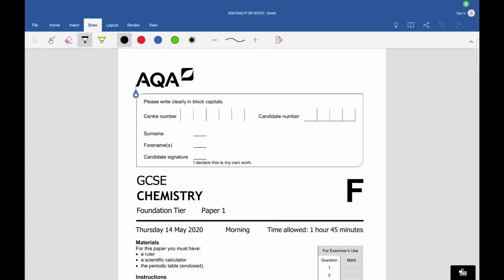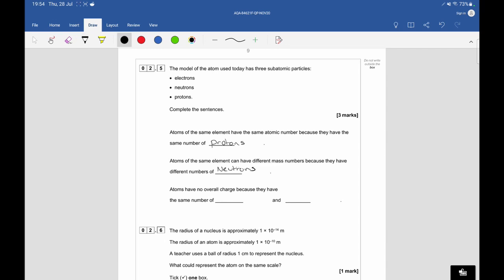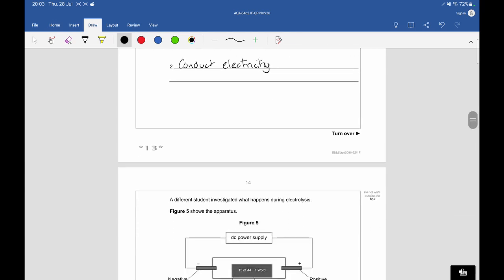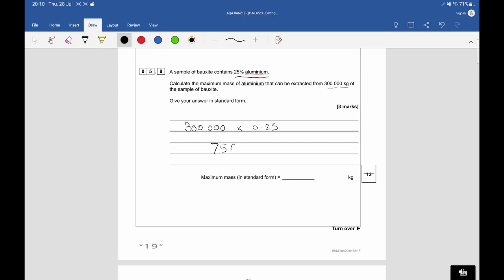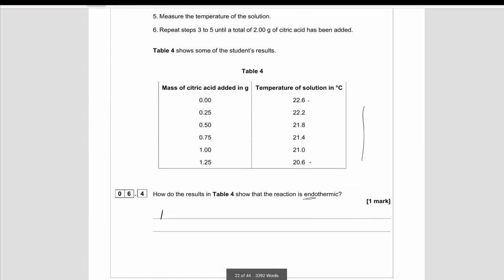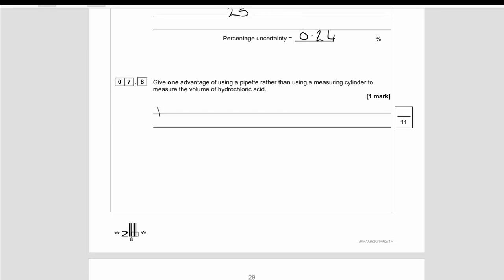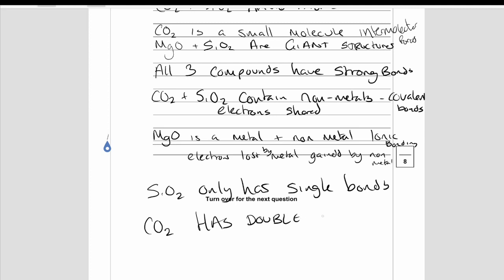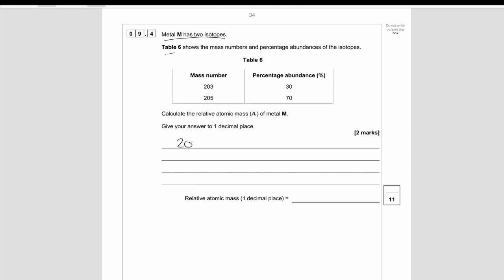May 2020 foundation paper 1 walkthrough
foundation test walkthrough may 2020 paper